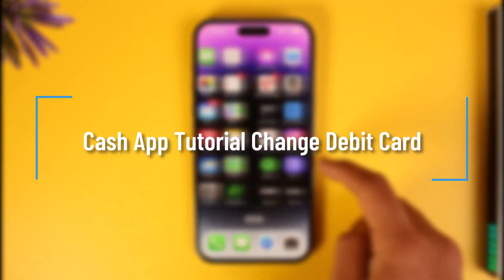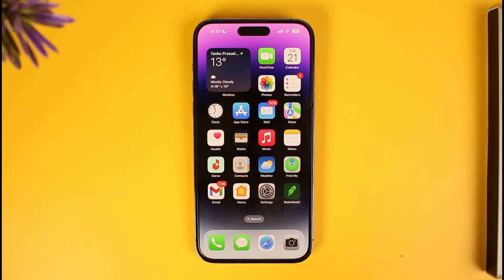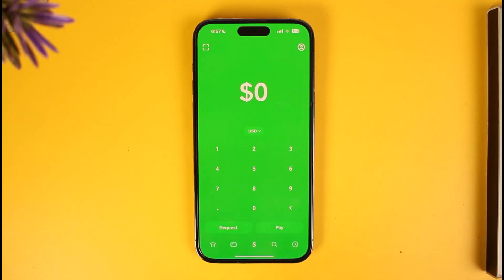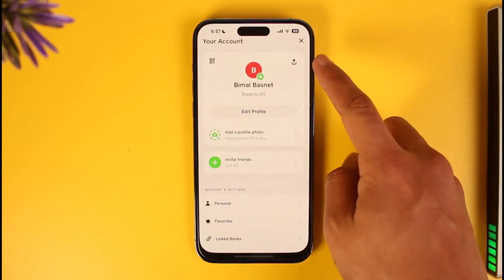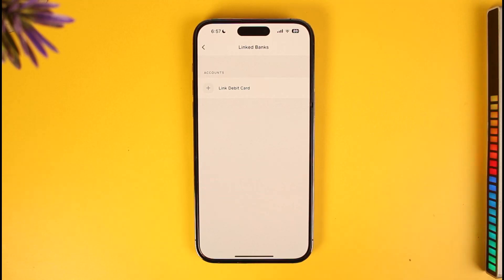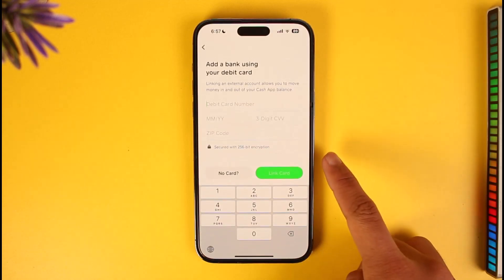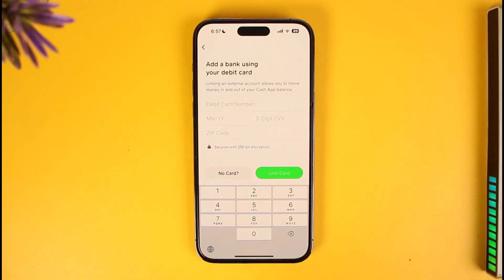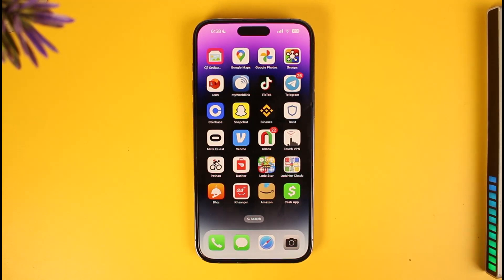Cash App Tutorial Change Debit Card !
In this tutorial video, I will quickly guide you on how you can change the debit card on Cash App. So make sure to watch this video till the end. We try to be responsive to as many questions as possible.

►  Chapters:
0:00 Introduction
0:12 Change Debit Card
0:51 Remove / Link New Card
1:07 Conclusion